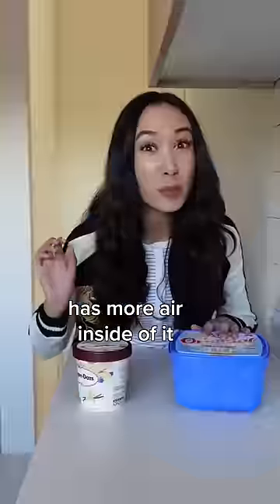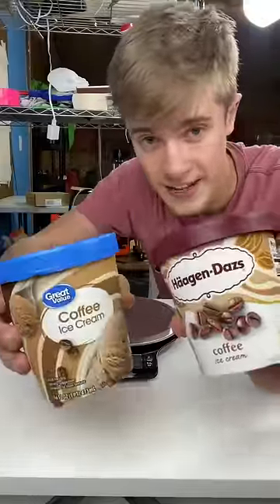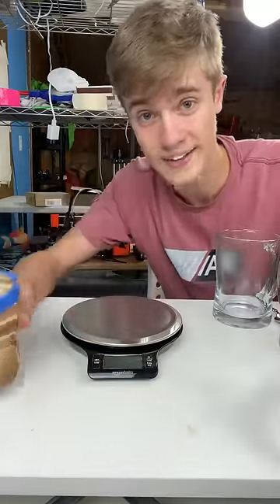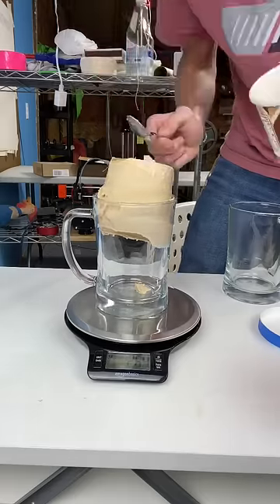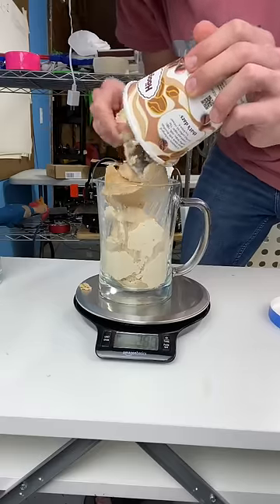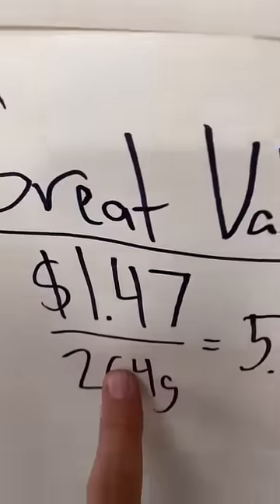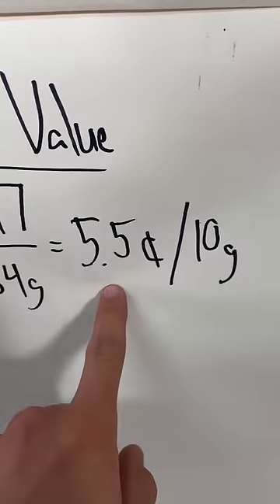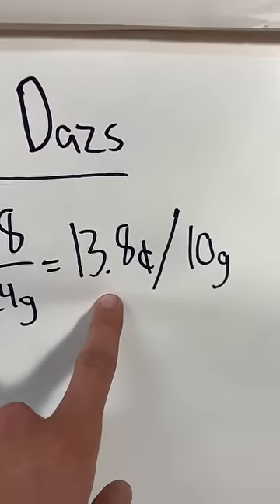Does Cheap Ice Cream Have More Air In It?